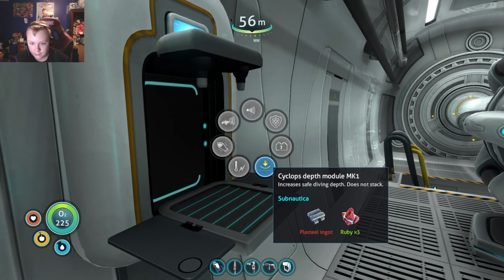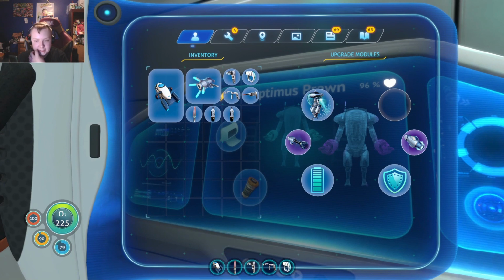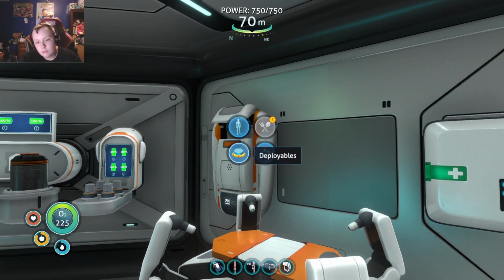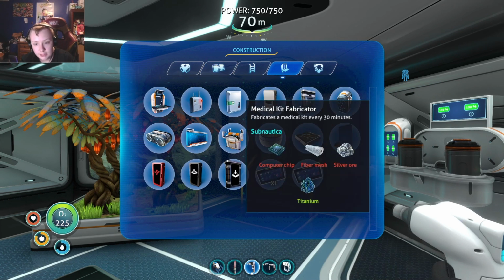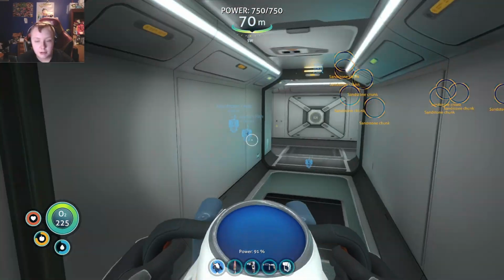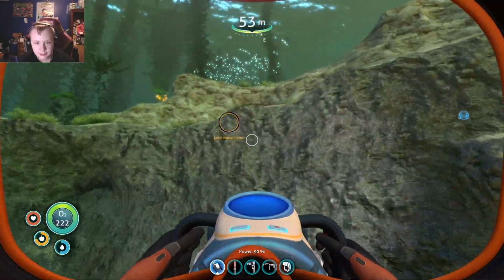Upgrade acquired! | Subnautica modded part 35